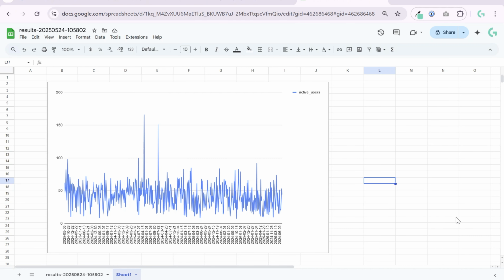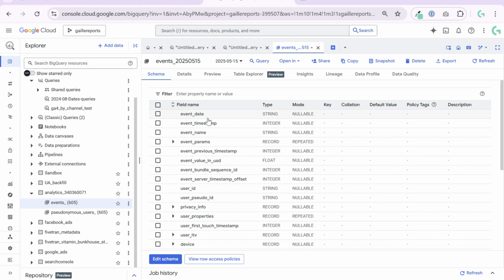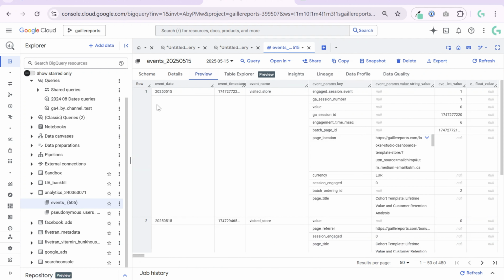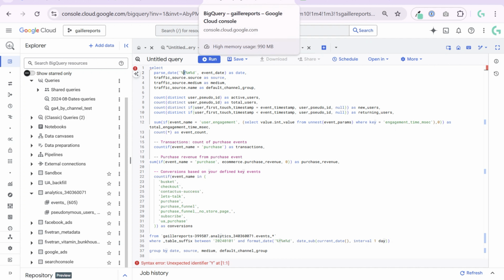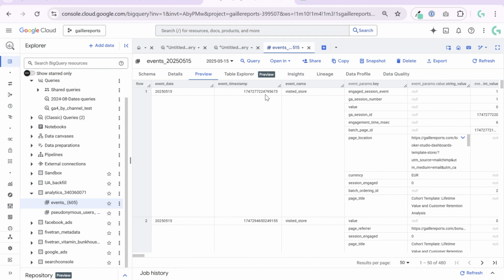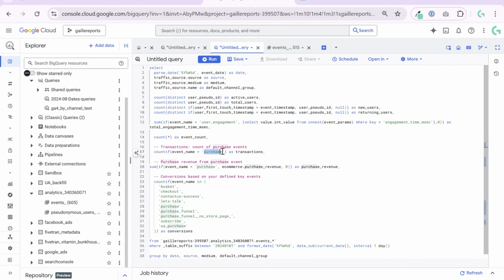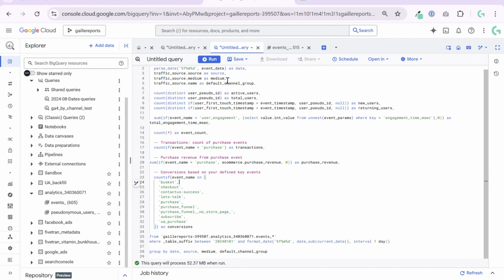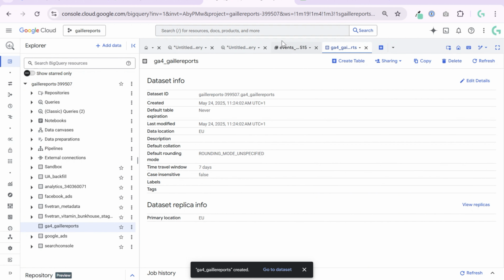How to Analyze GA4 Users by Channel in BigQuery – Full Guide for Marketers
Want to analyze your GA4 traffic by channel using BigQuery? In this video, I’ll show you step by step how to build a clean daily report with active users, new users, engagement time, transactions, revenue, and conversions — grouped by source, medium, and default channel grouping.

This is a perfect foundation for your Looker Studio dashboards or marketing reports.

Whether you're just starting with GA4 and BigQuery or looking to clean up your SQL workflows, you’ll walk away with a ready-to-use example and useful tips for working with GA4 raw export.